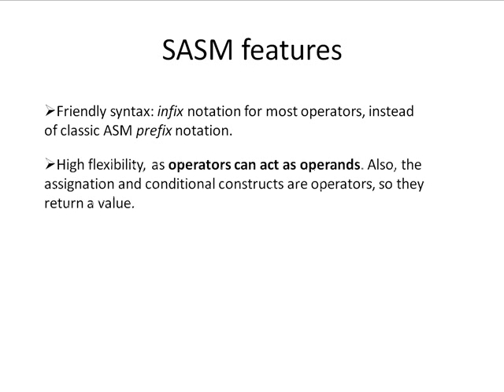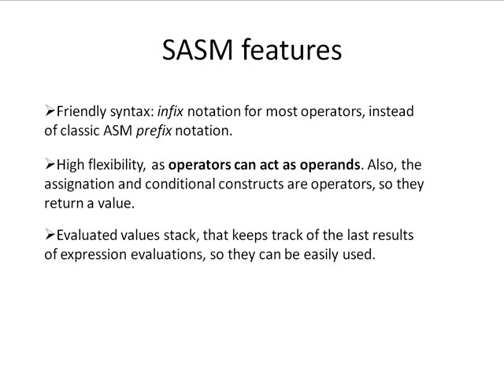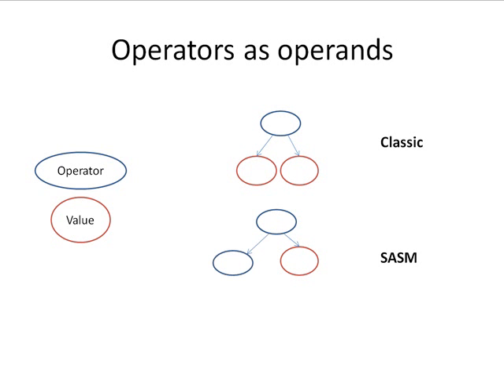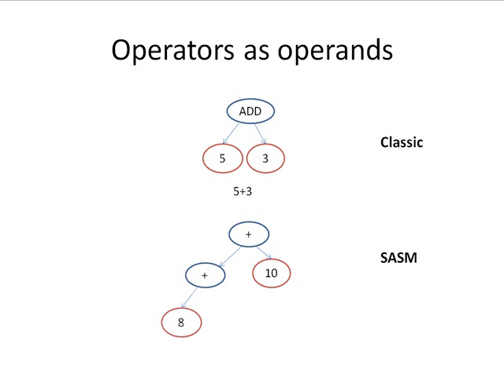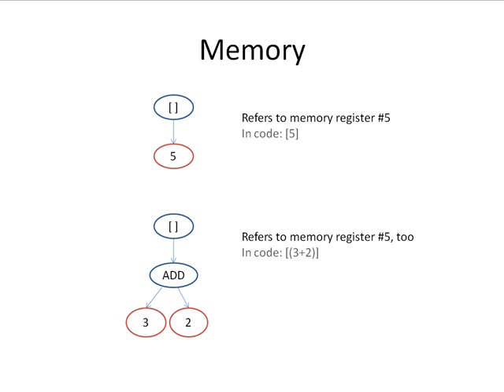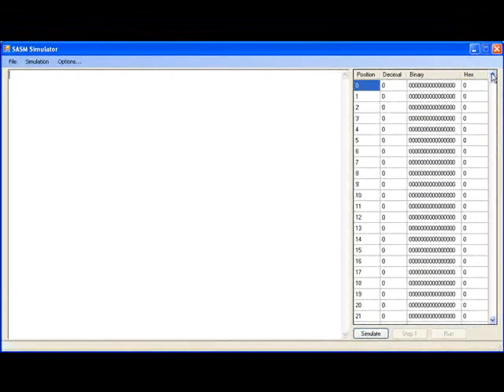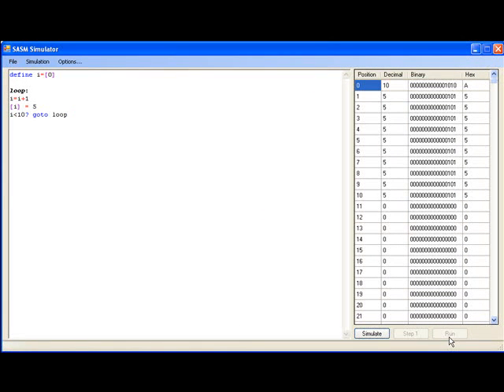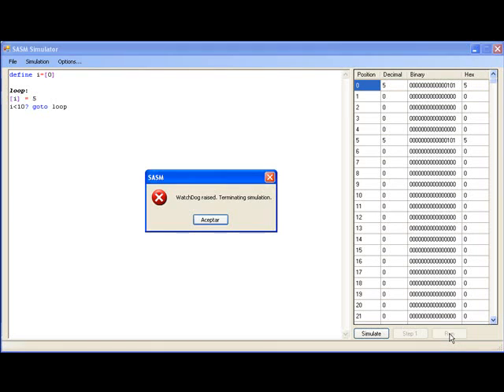SASM Overview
Overview of SASM Simulator.

Created and uploaded for the 2010 IEEE Computer Society System Competition.